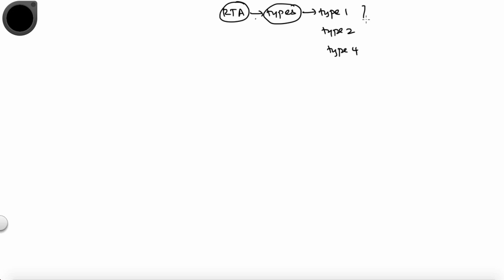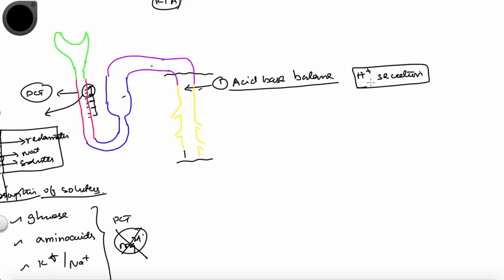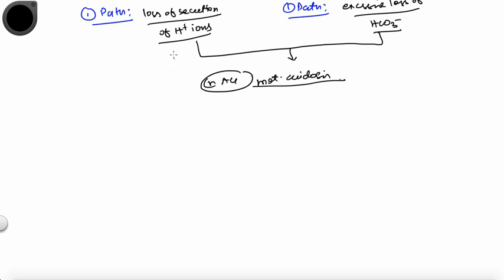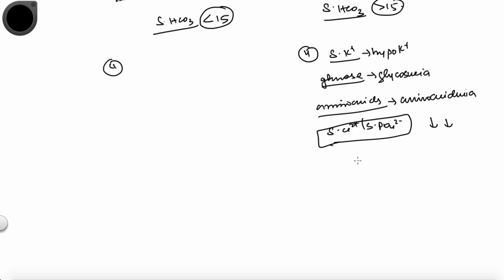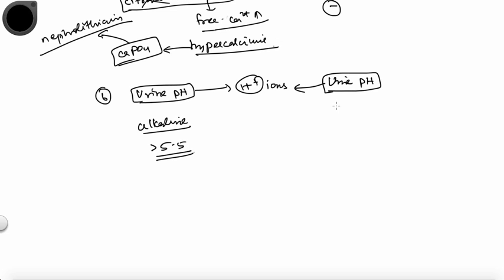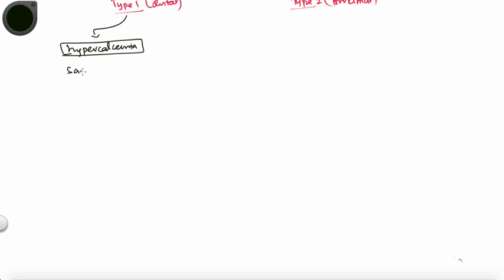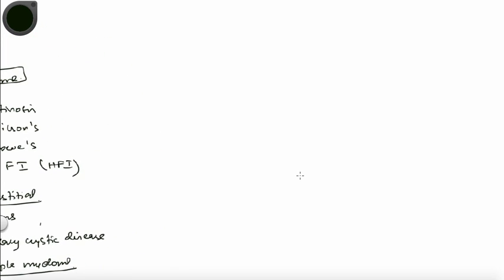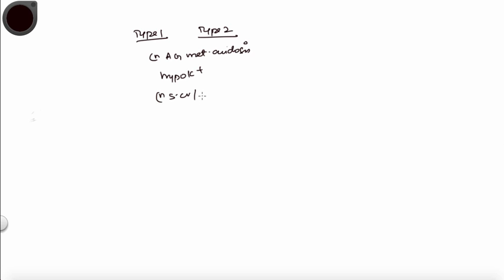Renal Tubular Acidosis